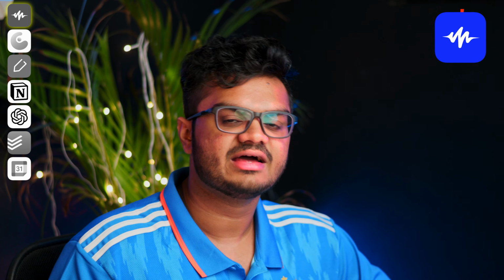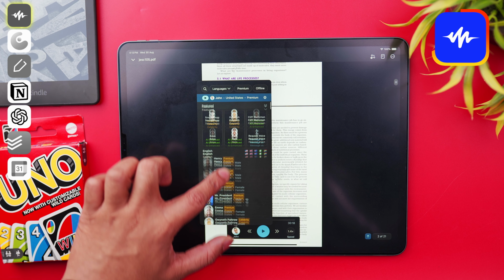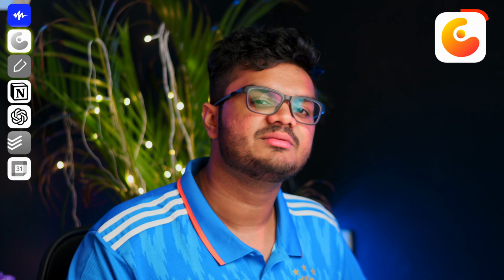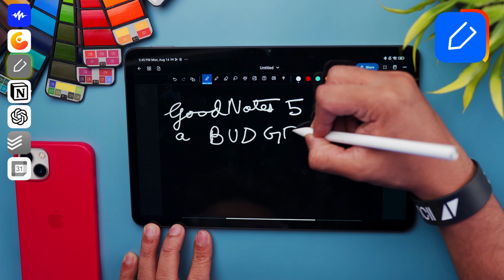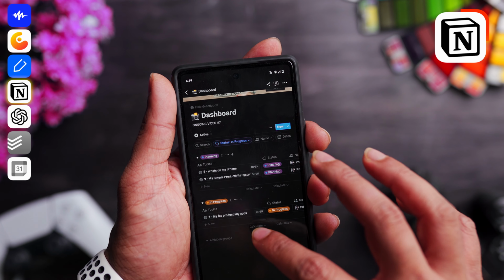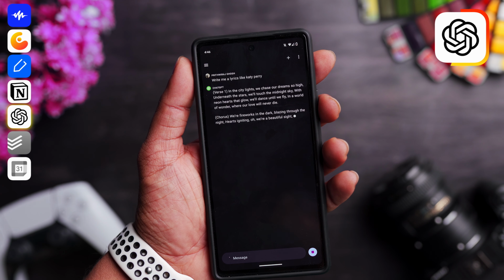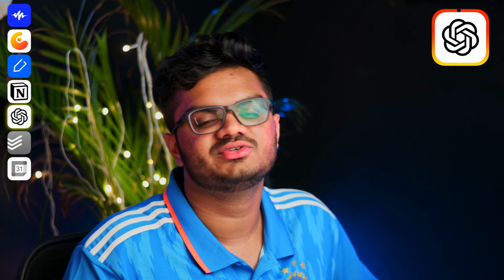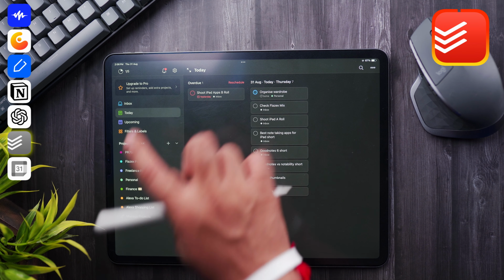BEST Android Apps For Students 2023 | Note Taking & Productivity Apps🎓📱✏️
In this video, we're going to take a look at some of the best Android apps available for students in 2023. From educational apps to productivity apps, we've got you covered! There's no better way to learn than using the right tools, and Android apps are perfect for students. In this video, we'll take a look at some of the best Android apps for students in 2023 and help you pick the right app for your needs. Whether you're looking for a note taking app, a productivity app, or something in between, we've got you covered!

FEATURED PRODUCTS:
Xiaomi Pad 6
Xiaomi Smart Pen
Google Pixel 6a

BINGE WATCH? 🍿

PROPS FEATURED IN THIS VIDEO:
🌄 Divoom Pixoo
🪴Fake Bonsai